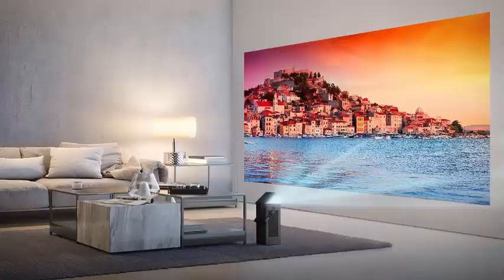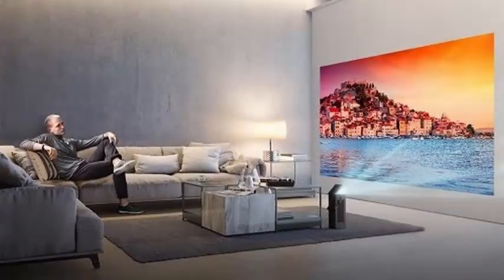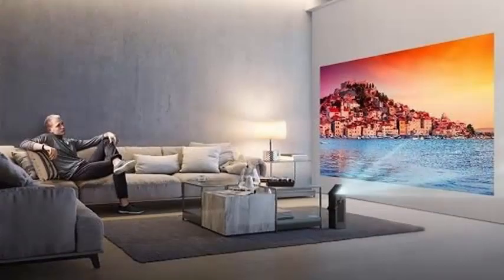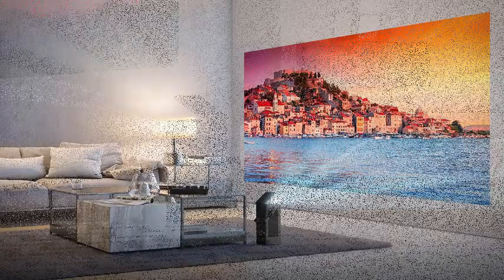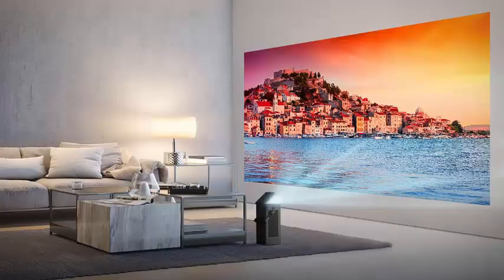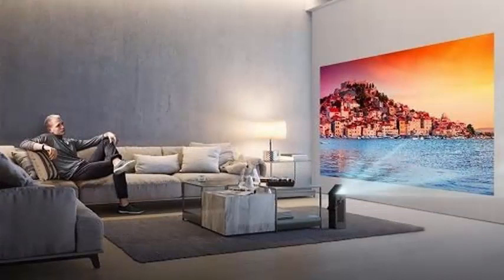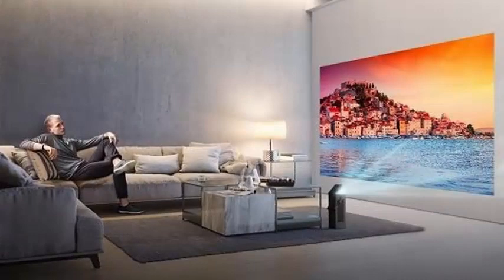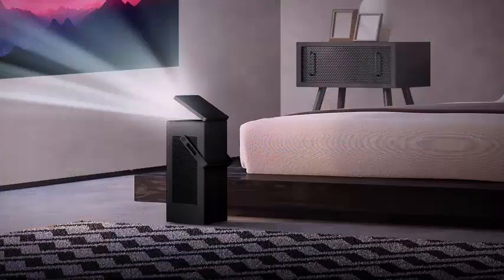LG HU80KA 4K laser projector has a higher resolution than typical projectors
The LG HU80KA has a higher resolution than the typical 1080p projectors, but the most interesting is the physical design. Billed as half the size of the competition's 4K projectors, it weighs 14.3 pounds. There is no battery, but a handle allows you to take it anywhere with ease, and the little girl looks more like a modern rectangular mini wastebasket with an open lid that takes out an image than a projector.

It uses a laser light engine that can be nice and bright: 2,500 lumens to 150 inches. There is an automatic cable I guess it means retractable and the unit can be placed on the floor, mounted on the wall or attached to the ceiling. It has built-in speakers, HDR HDR10 capability, no Dolby Vision, LG Web OS smart TV system and optical, HDMI and Bluetooth connectivity. So far so good. But about that 4K resolution. A footnote at the bottom of the LG press release says 4K UHD resolution with more than 8 million discrete pixels per XPR video processing enhanced pixel resolution. For me that says that this is not true 4K, as found in Sony's high-end SXRD projectors, for example, but 4K lower than the real one, as found in the Epson, Optoma and JVC units.